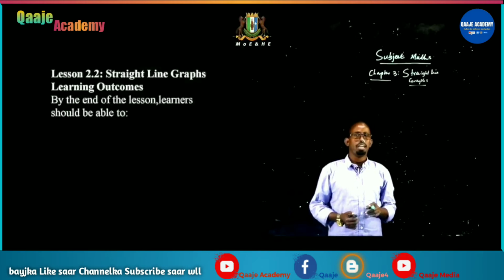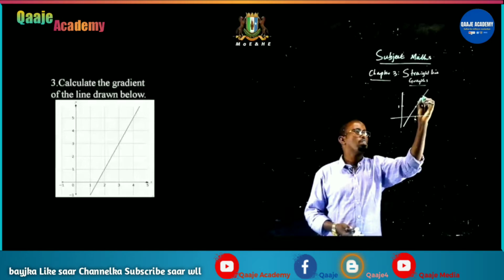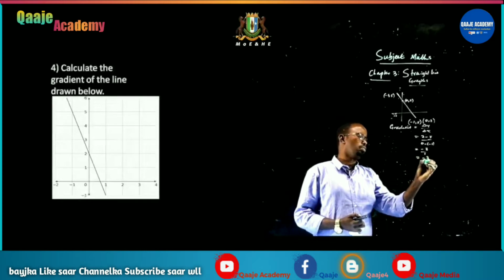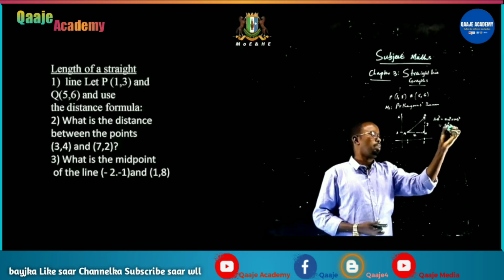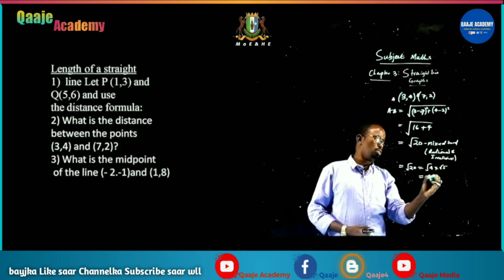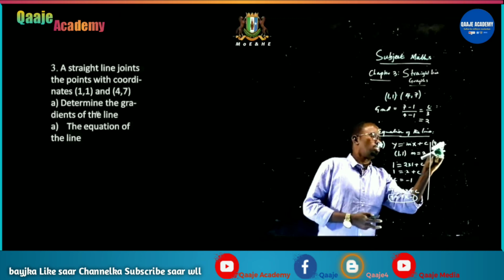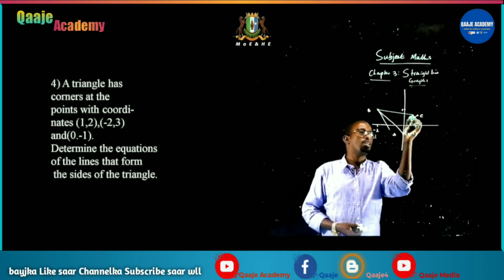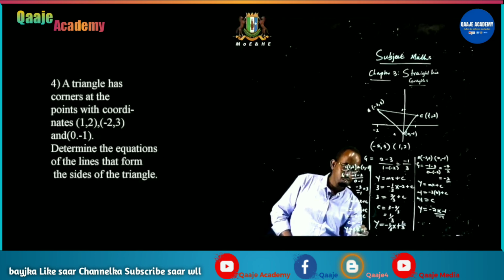Mathematics Form 3. Chapter 2.2.1 Gradient and Equation of Straight line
Waxaan kaaga mahad celinayaa sida aad noo dhiiri galisay Mathematics Form 3. Chapter 2.2.1 Gradient and  Equation of Straight line